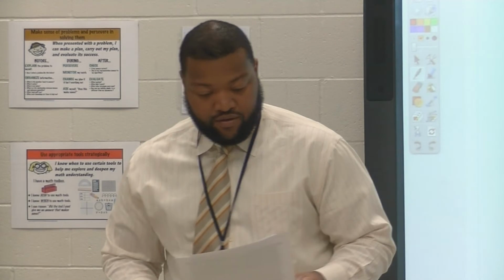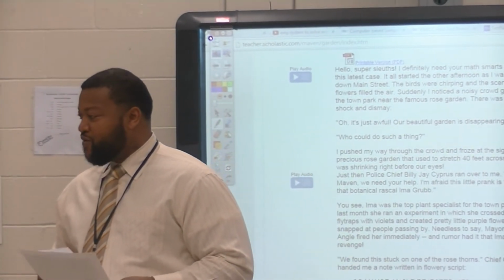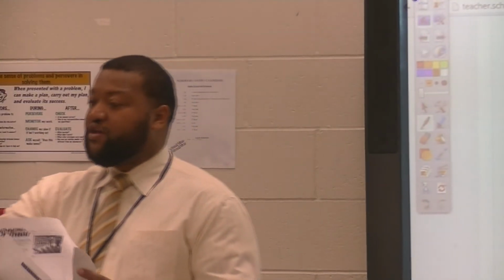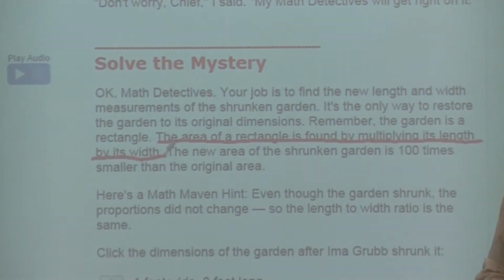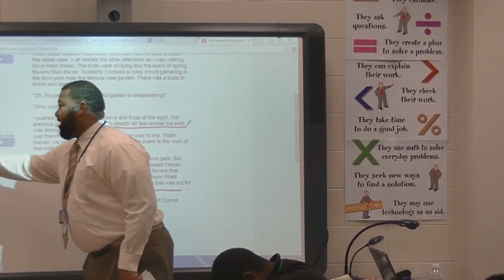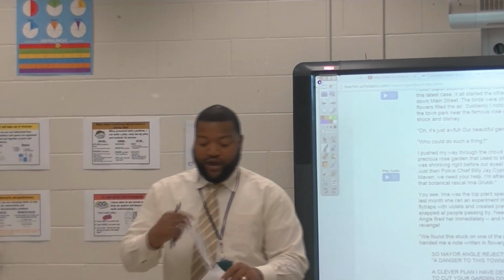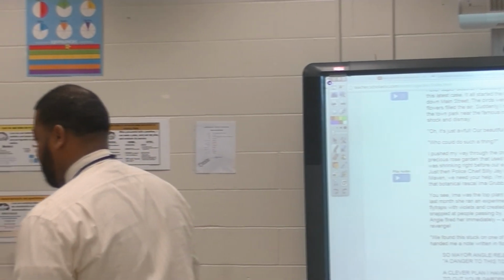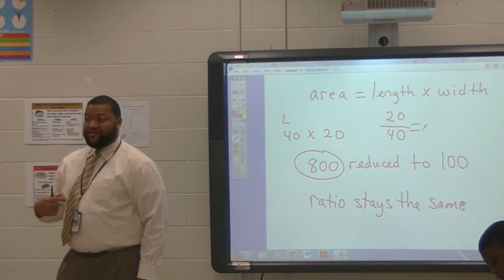Simms 10 24 14